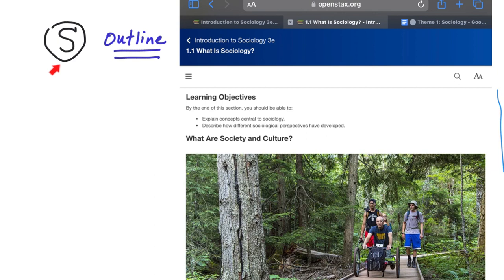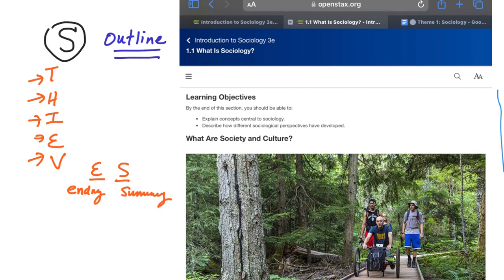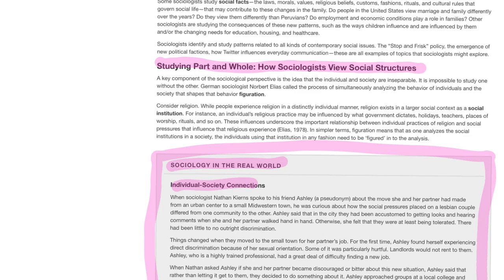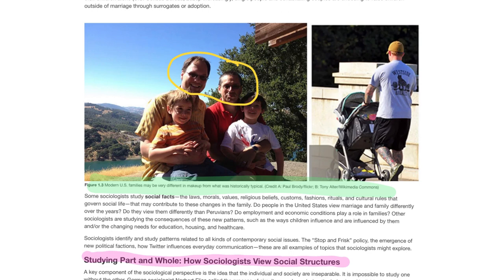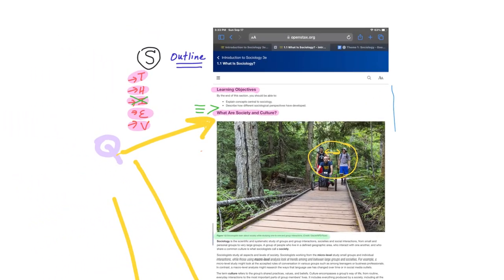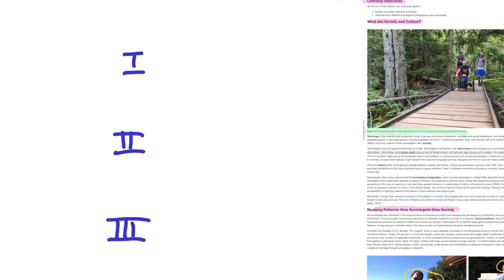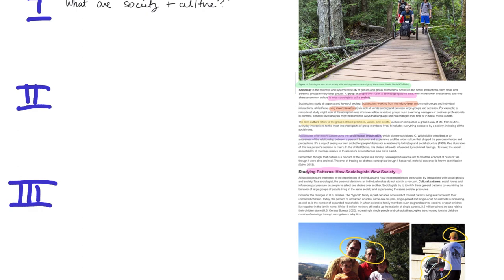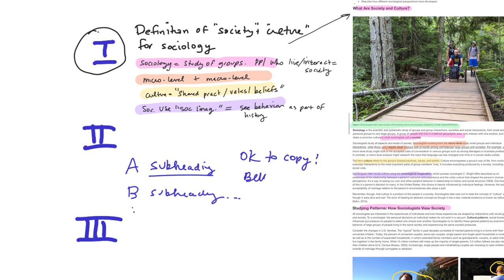"Survey" Compared to Outline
A video for ESOL 260, Reading 8 at PCC